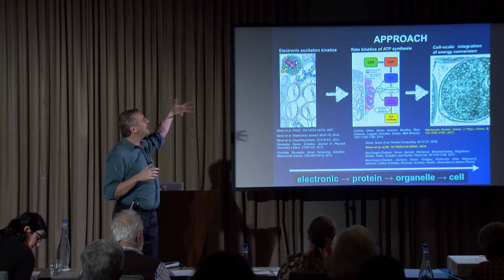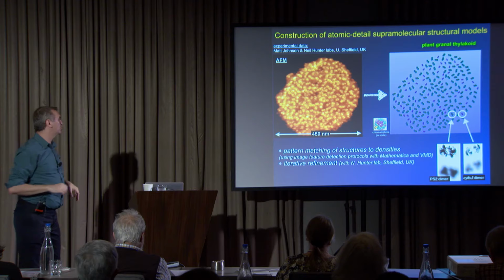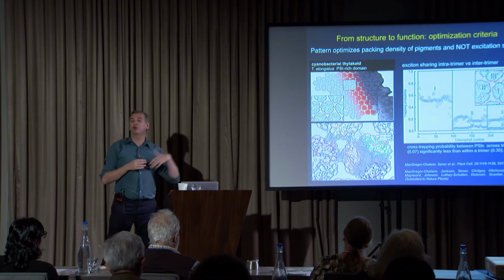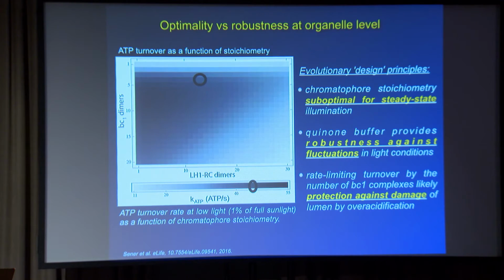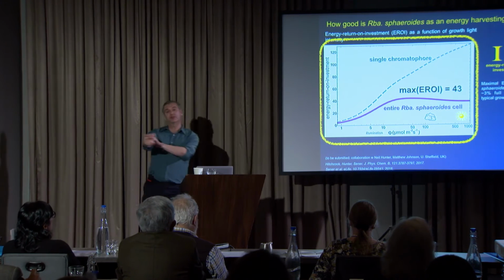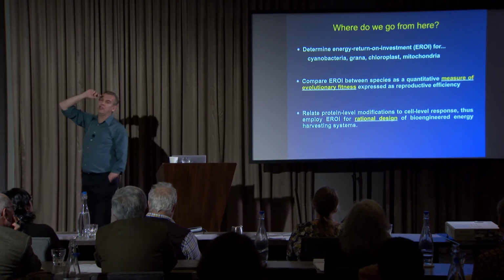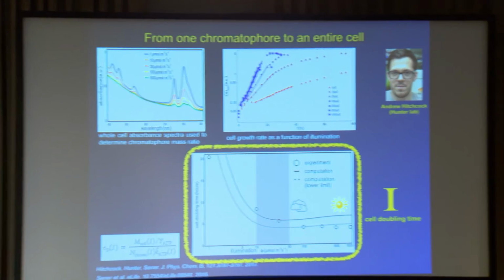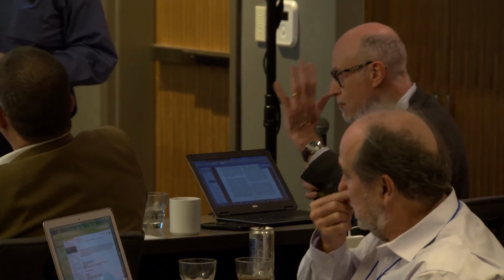Sener NSF JHU QB 11 2018